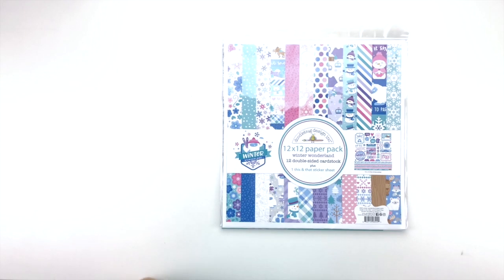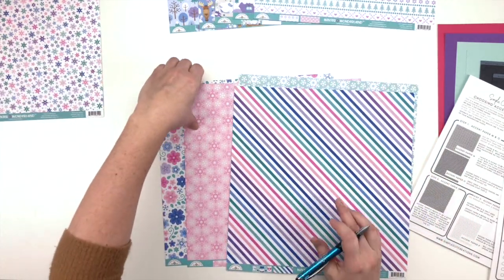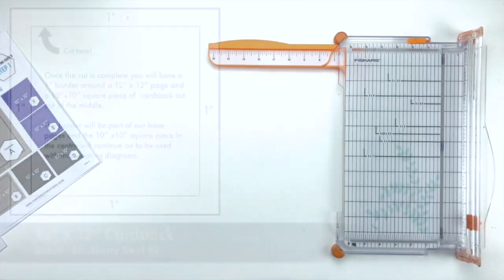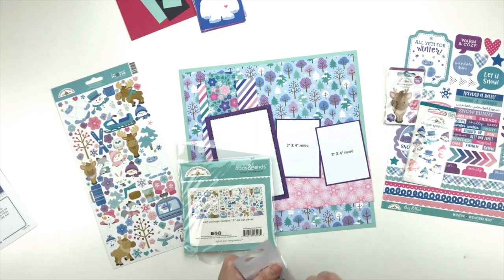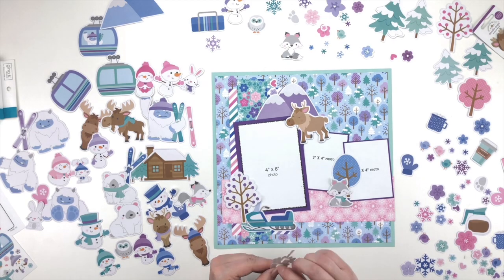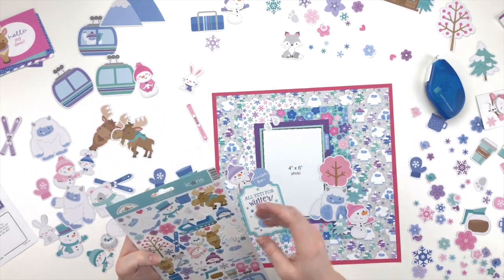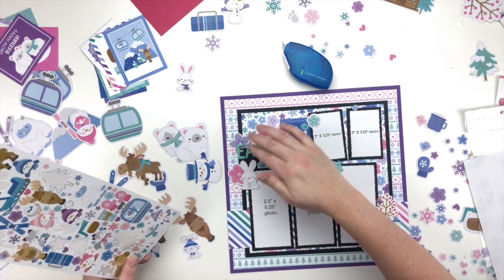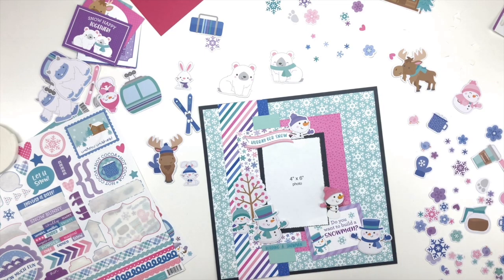Scrapbooking Tutorial | Doodlebug Winter Wonderland | Cutting Guide B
Create 6 winter themed 12" x 12" scrapbook pages using the Doodlebug Designs Winter Wonderland Collection.  CUTTING and ASSEMBLY Instructions in this video are FREE.    New tutorials uploaded weekly.

To get a printable copy of this cutting guide please go
THIS IS CUTTING GUIDE B

Material List.

2x Bazzill Cardstock - Blackberry Swirl

2x Stampin Up Cardstock - Pool Party

1x Stampin Up Cardstock - Gorgeous Grape

1x Stampin Up Cardstock - Melon Mambo

Other:
Paper Trimmer
Foam Tape
Adhesive of your choice.
Scissors